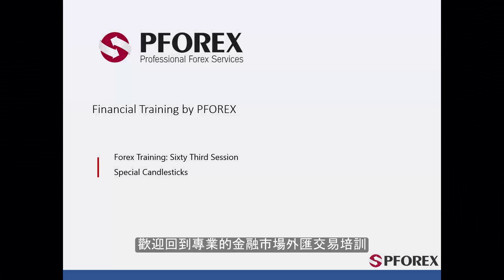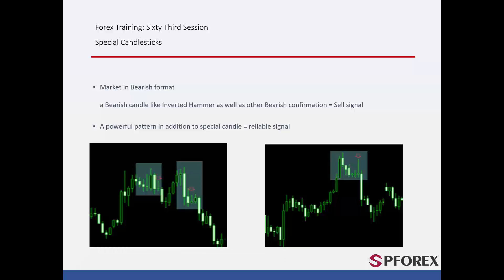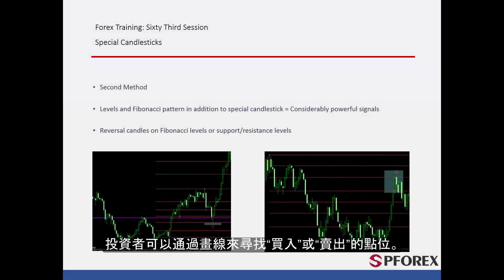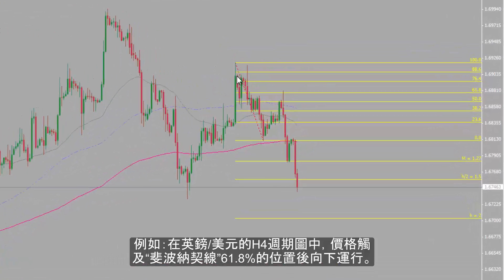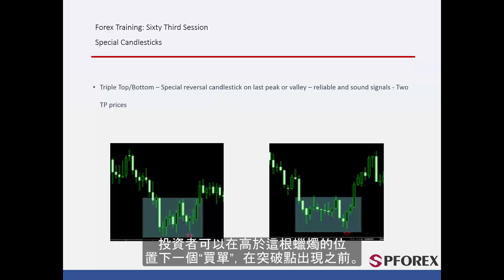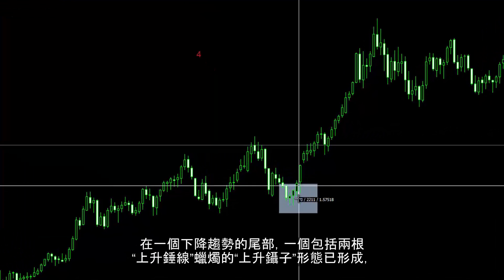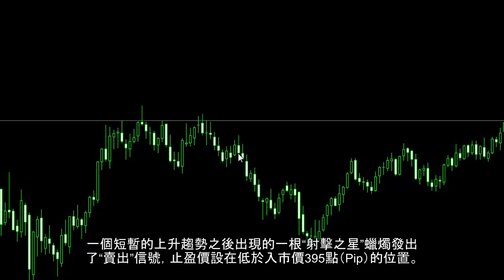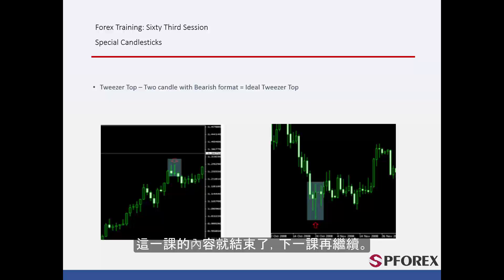63 - 特殊蠟燭形態